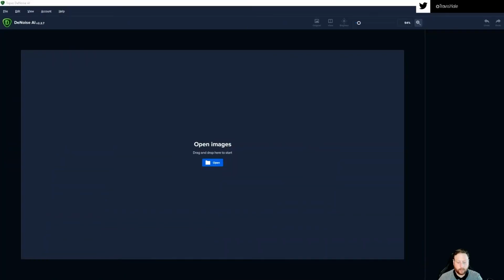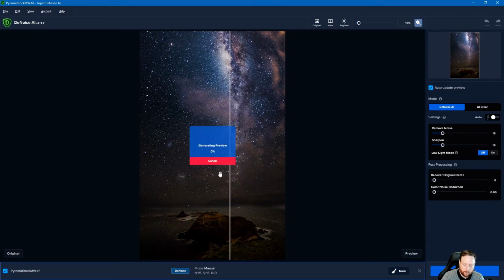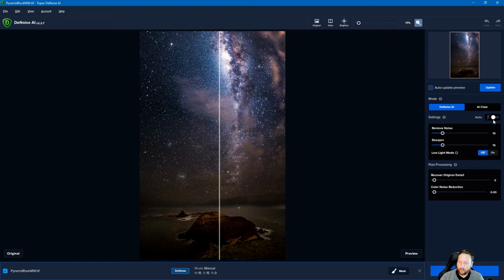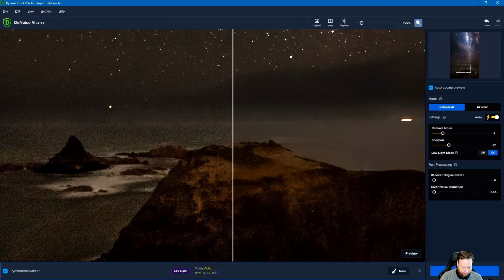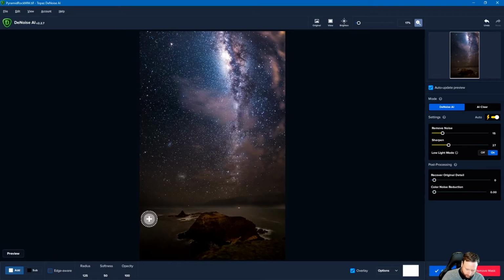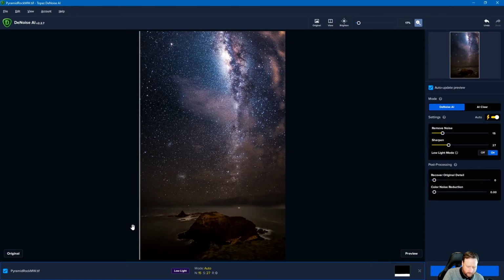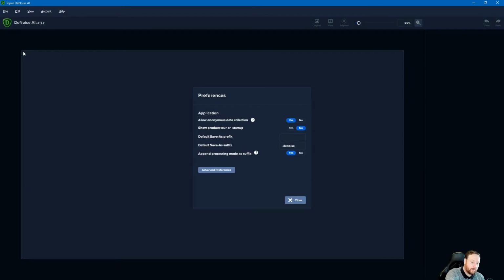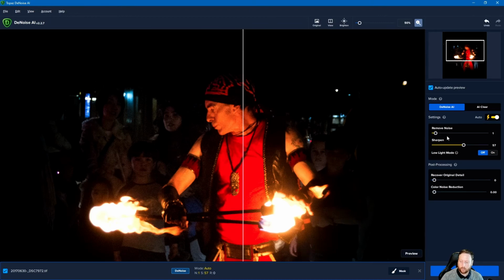Topaz DeNoise AI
Topaz Denoise AI is another of the Topaz artificial intelligence and machine learning powered tools which is designed to intelligently reduce noise in photos. Have a look at how the software performs with a night photo which contains some noise.

Links
This software (in this version) is no longer produced and has been superseded by more recent packages. It is kept for clarity, but discounts and links to more recent software can be found on my

NB: Some of the links on this site may be affiliate links, these do not change my opinion on products and/or services but allow me to continue to provide (hopefully) useful content to the community.